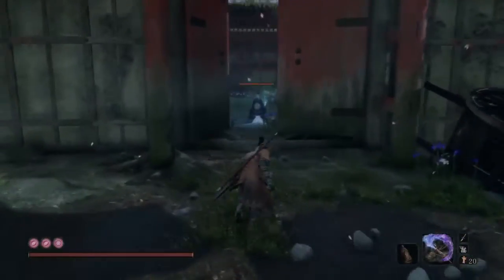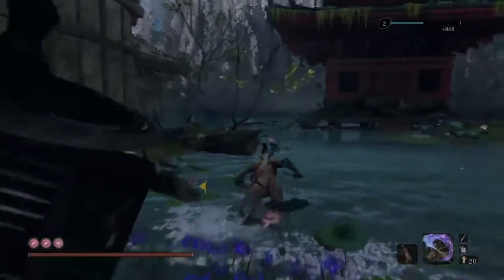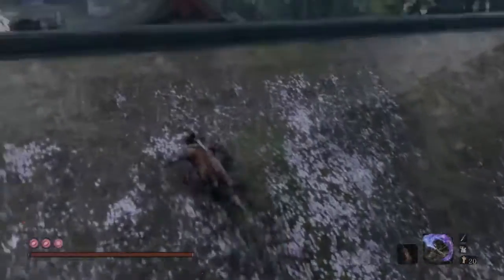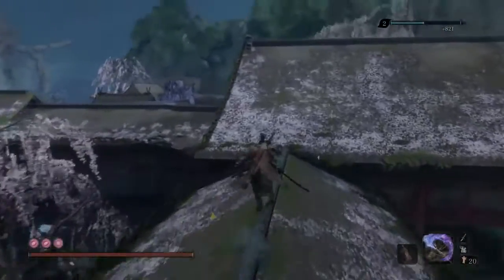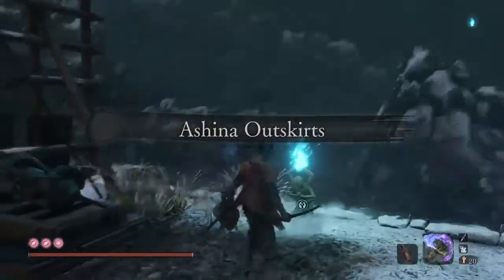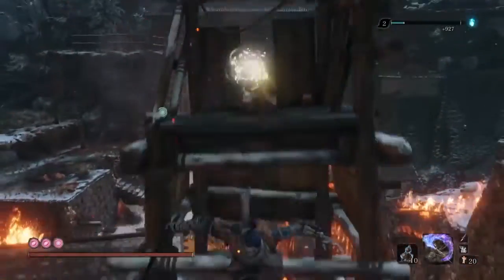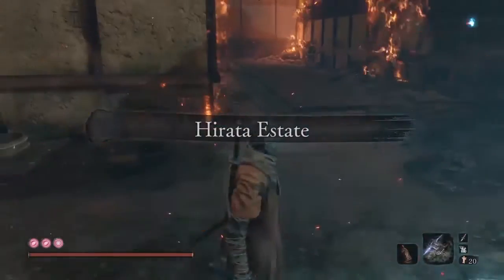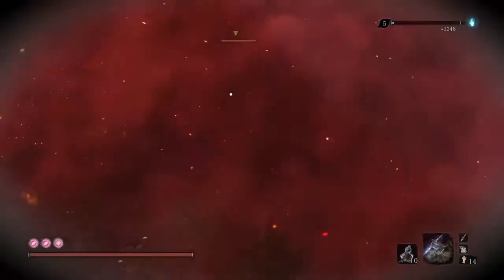Sekiro: Shadows Die Twice - Late Game XP Farming Locations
Three good locations and strategies for late game XP Farming.